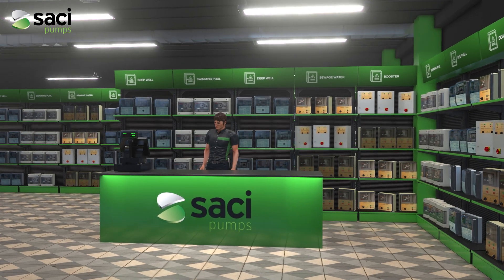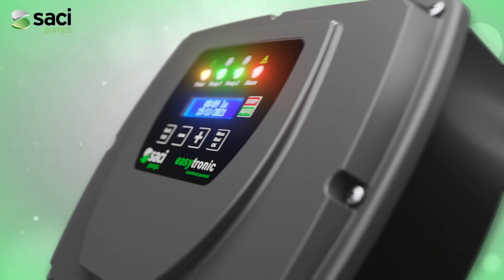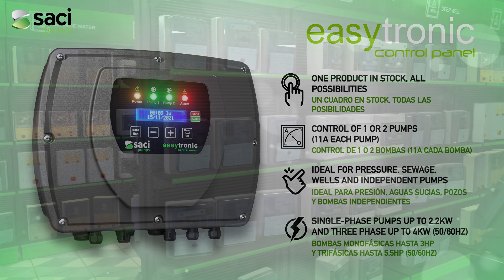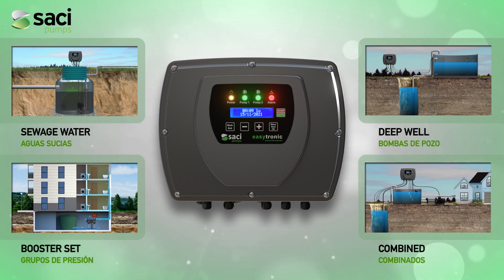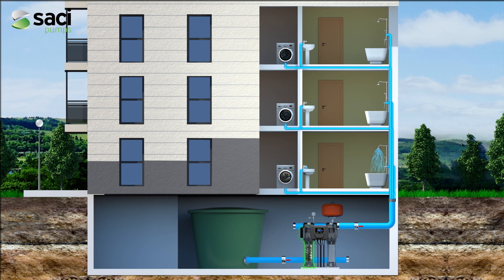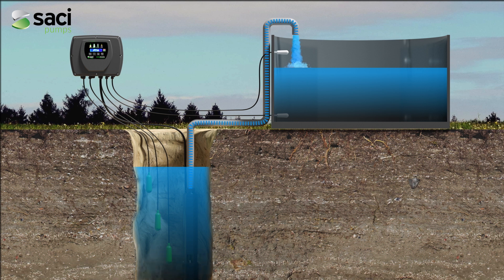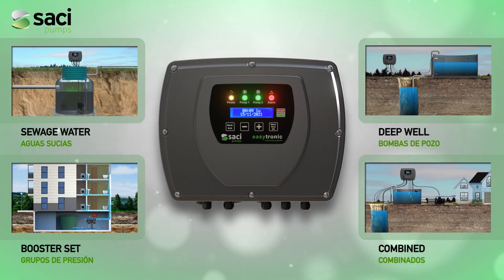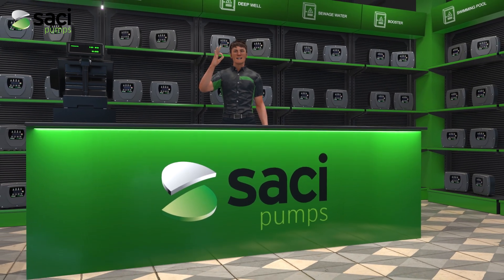Saci Pumps - Introducing EASYTRONIC (EN)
EASYTRONIC is an electronic panel that can be used to control a pressure group, a set of sewage pumps, an installation with a well pump or 2 completely independent pumps.
It can work in a single-phase or three-phase installation and, depending on the power supplied, it can control and protect 1 or 2 single-phase (up to 2.2kW) or three-phase (up to 4kW) pumps, either at 50 or 60Hz.

In 2-pump systems, pumps with the same or different amperage ratings can be configured, joint operation can be configured via a single trigger signal, and altarnating start can be enabled or disabled. All of these settings are easily configurable from the settings menu.

EASYTRONIC has independent amperage control for each phase, therefore protection against motor overcurrent in each of its phases, as well as protection against dry running by current, with configurable detection sensitivity.